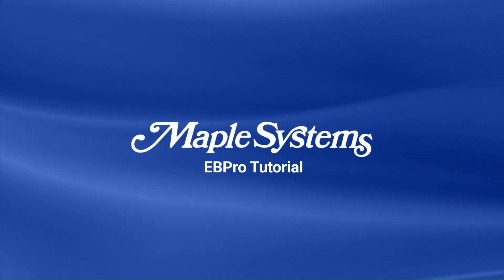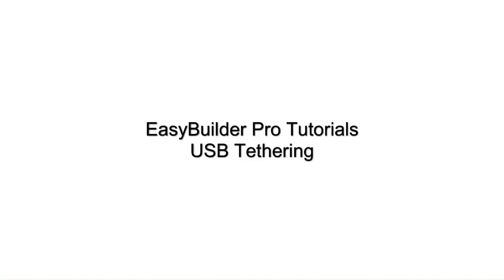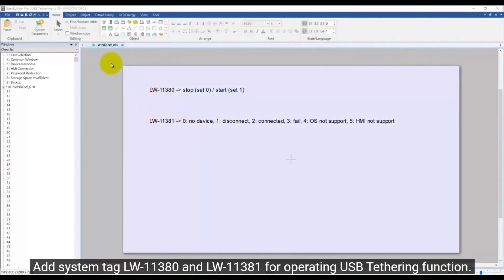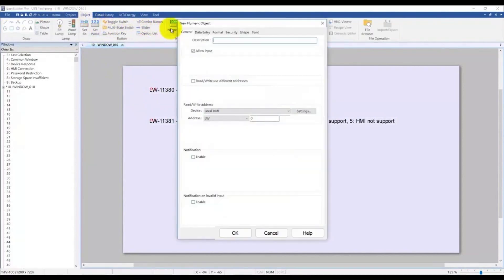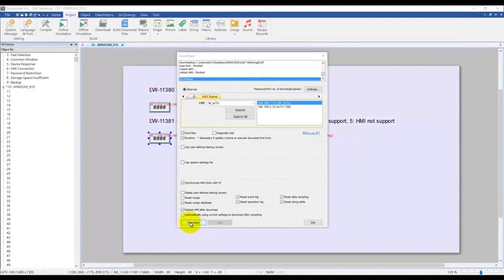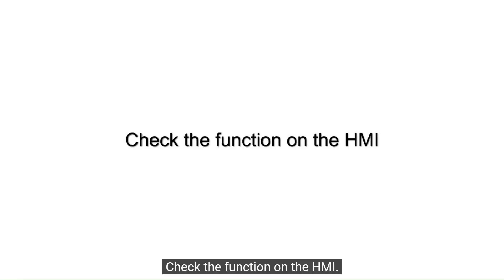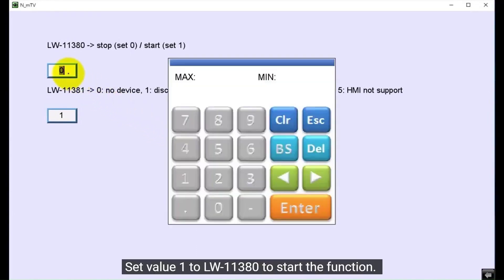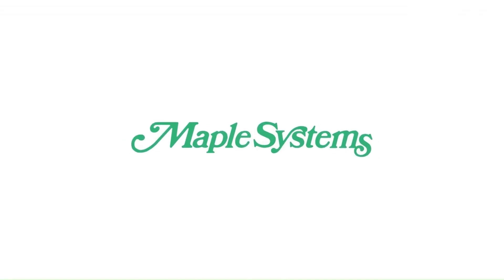USB Tethering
Learn how to configure USB tethering functions for your HMI